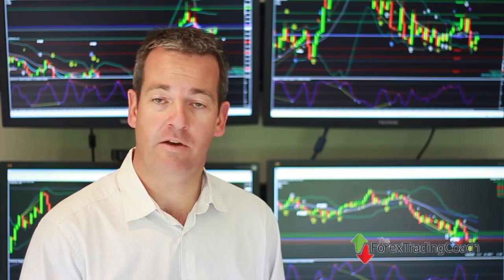What is Leverage, Margin and Risk in Currency Trading?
- Understanding Leverage, Margin and Risk In Forex Trading

In this video:
00:27   How leverage, margin and risk affect Forex traders
03:48   Different scenarios regarding pips
05:32   A really good month of October with +8.5% return